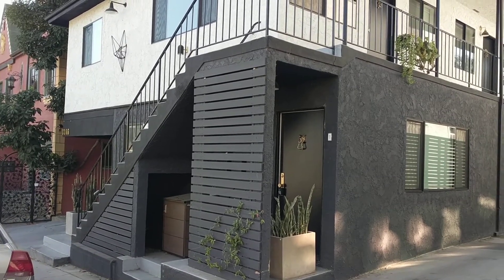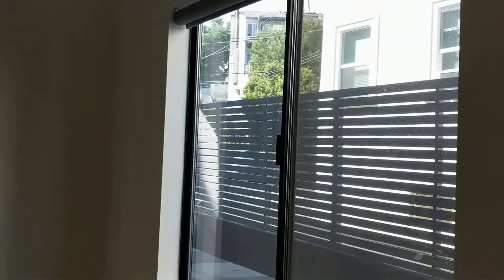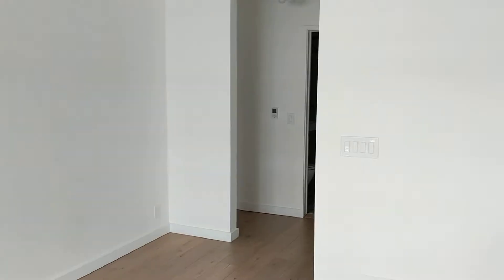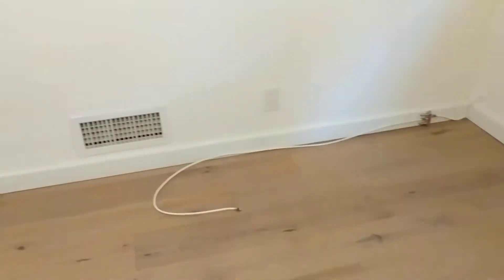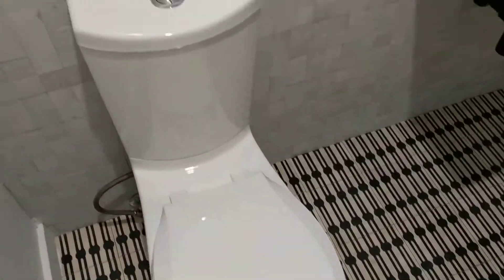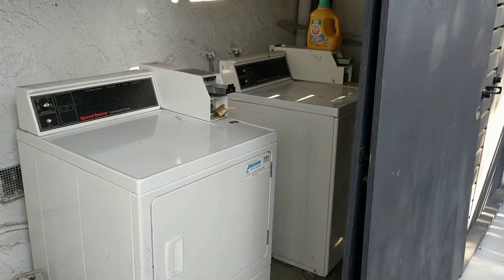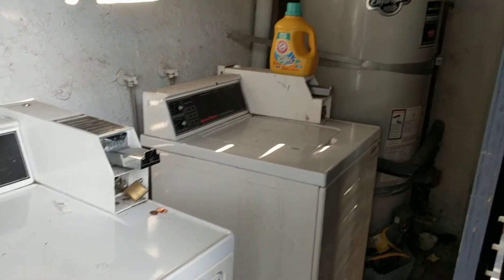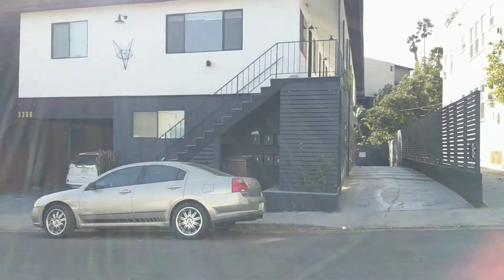MOVE-IN SPECIAL! Designer 2 Bedroom Apartment in Silver Lake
MOVE-IN SPECIAL! $2650 per month for the first three months, $2950 per month thereafter. ($900 discount for 12-month lease)

3366 Descanso Dr is the newest collection of renovated Silver Lake apartments. Uniquely appointed with high-end finishes for discerning professionals on the Eastside. The light-filled, open floor plan units feature Cedar and Moss lighting, Schoolhouse hardware, Cle tile, Kohler fixtures, Samsung appliances and artistic touches. Ideally located at the top of the painted Descanso Stairway leading you directly onto Sunset Blvd and all neighborhood restaurants, shops and retail. Each unit comes with an assigned parking space, free washer/dryer use and the attentive property management team of Figure 8.

2 Bedroom + 1 Bathroom unit for Lease

Pictures are of Unit #2 (2-Bedroom Unit)